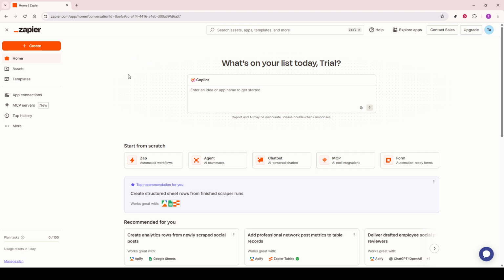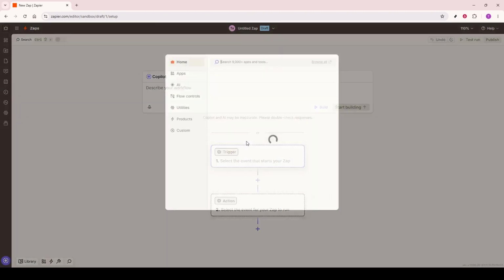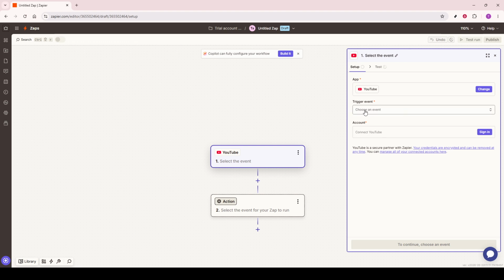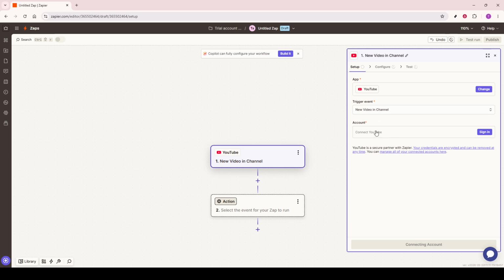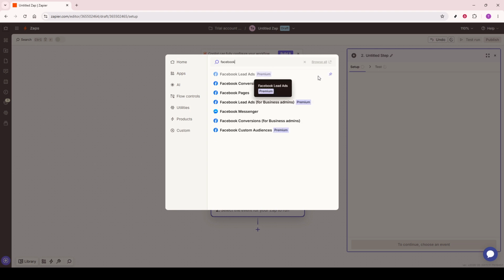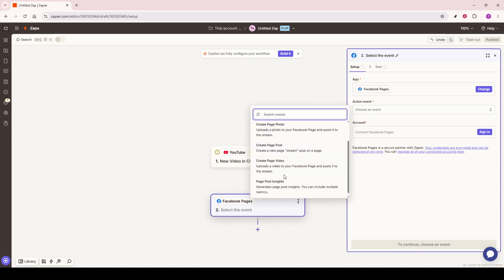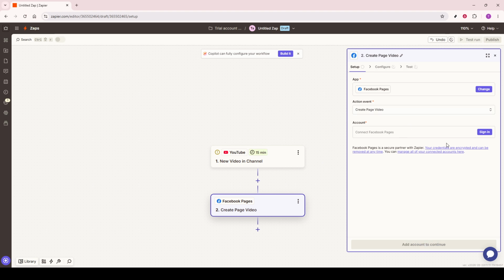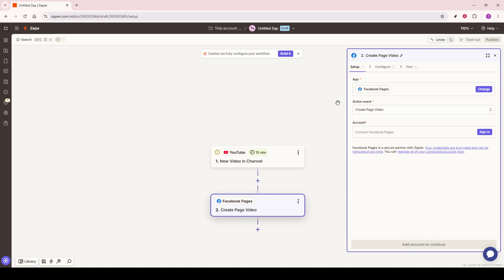How To Connect YouTube To Facebook Page In Zapier | 2026 | Step-by-Step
In this video, I show you exactly How To Connect YouTube To Facebook Page In Zapier in 2026 | Step-By-Step Full Guide.

Tired of rendering your videos, uploading them to YouTube, and then manually copying links over to your Facebook page every single time? 🚀
In this step-by-step tutorial, I’ll walk you through how to build a hands-free automated background workflow that instantly shares your latest YouTube uploads onto your business or creator Facebook page on autopilot—even if you're a complete beginner.

Whether you're cross-promoting digital content, managing media marketing queues for a client, or maximizing your social reach, this guide will help you build your automation pipeline fast and securely using the latest 2026 Zapier workspace.

💡 What you’ll learn in this video:

✓ Setting Up the YouTube Channel Trigger: How to choose your initial trigger application and configure the event to "New Video in Channel" so Zapier actively listens to your uploads.
✓ Locating and Pasting Your Channel ID: Where to find your specific, secure YouTube Channel ID in your advanced account configurations to ensure Zapier points to the correct video library.
✓ Authenticating Your Facebook Page Link: How to add Facebook Pages as your action step, securely log into your Facebook account layout, and grant permissions to access your specific brand pages.
✓ Mapping Dynamic Links and Metadata: How to use the variable dropdown menu to pull your new video's URL, native title, and original description text directly into your Facebook status update field.
✓ Formatting Highly Engaging Post Layouts: How to organize your text block inside Zapier using simple line-break formatting rules, custom messaging, and call-to-action lines to capture clicks from your feed.
✓ Visual Testing and Going Live: How to use the upgraded 2026 live diagnostics canvas to run a safe sample post, verify the link and thumbnail render perfectly on your feed layout, and launch your automated Zap.

This tutorial is perfect for:

* Beginners who want a seamless way to maintain active cross-platform social feeds without manual pasting
* Virtual Assistants managing short-form or long-form distribution workflows, content repurposing logs, and video schedules for clients
* Content Creators and Editors looking to automatically direct traffic back to their main channel pages the second a video drops
* Small Business Owners and Digital Marketers seeking a clean automation ecosystem to sync brand updates effortlessly

🔥 By the end of this video, you’ll have your digital automation rules down and know exactly how to connect YouTube to Facebook Page in Zapier completely on autopilot!